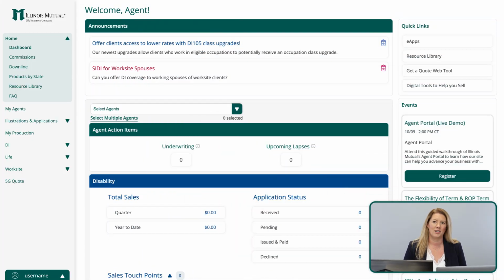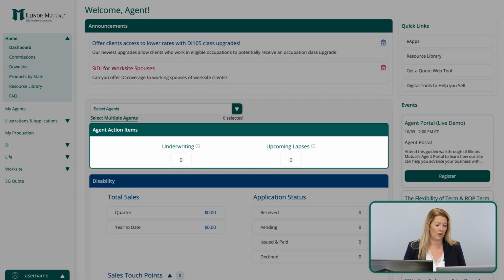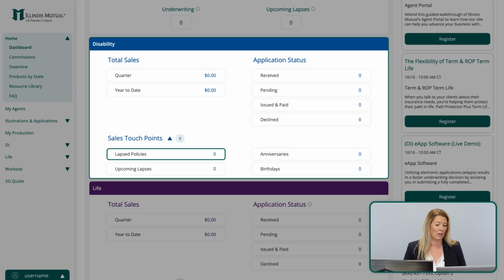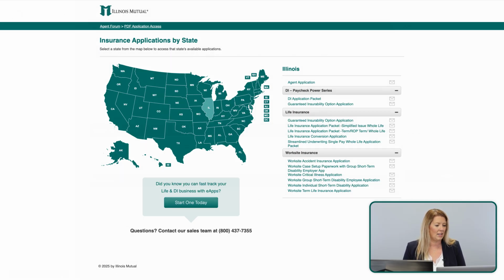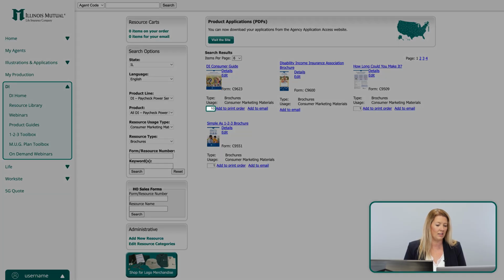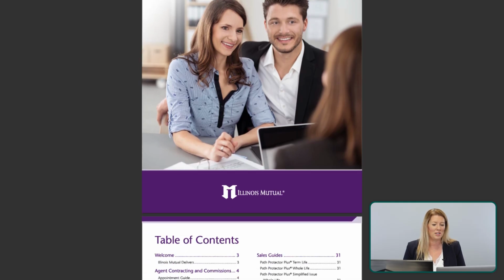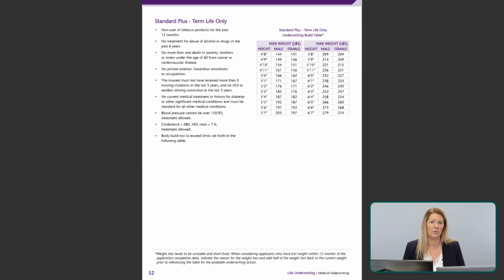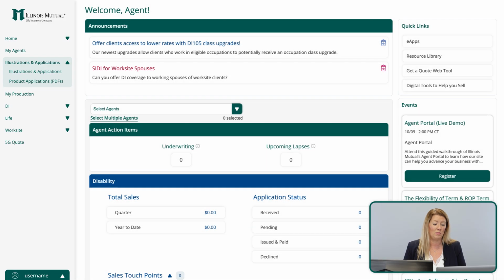Agent Portal Guided Tour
Watch for a guided tour of Illinois Mutual’s Agent Portal, your one-stop
resource for doing business quickly and efficiently.

Contact your Sales team for more information today!